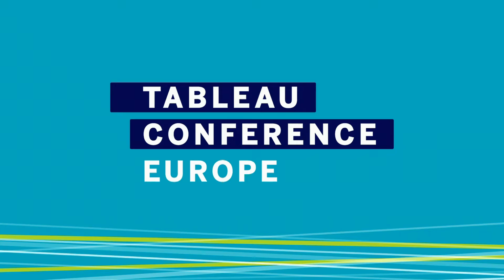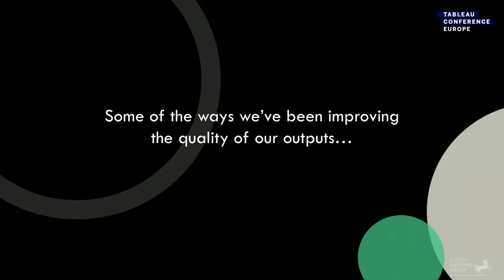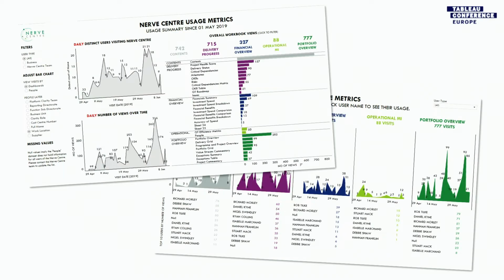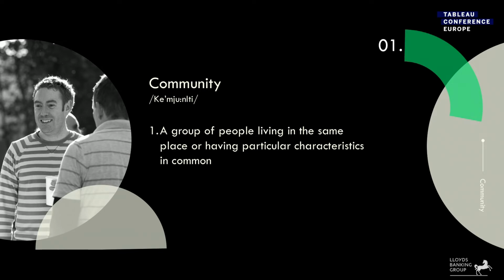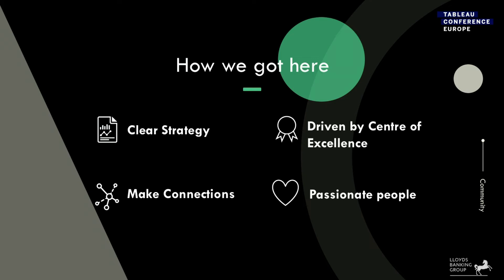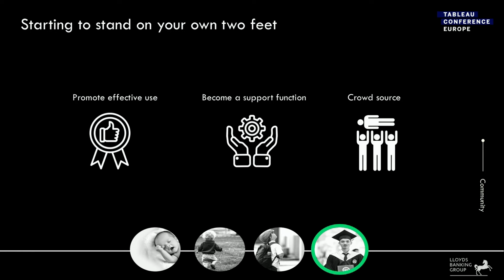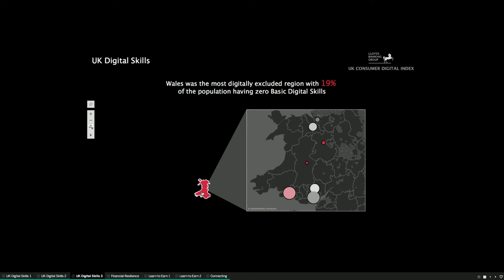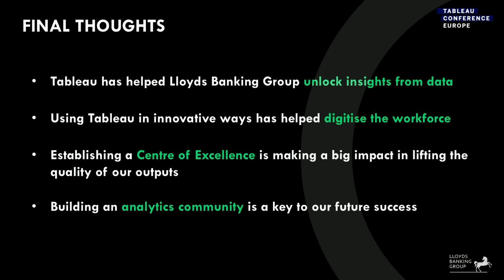Lloyds Banking Group: Transforming to a Digital Workforce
The Lloyds Bank Business and Consumer Digital Index's are the largest measure of financial and digital capability across the UK. Now in their 4th year of publication, the Index combines businesses and consumers’ actual behavioural data with survey research to understand the attitudes behind their behaviour.

Join us and learn about how Tableau is helping Lloyds Banking Group take this complex data and turn it into digestible insights. We will take a deeper look at the Consumer and Business Digital Index reports which are helping to improve digital skills across the UK. See how we are surfacing and visualising insights from survey data to help improve digital skill across the UK.